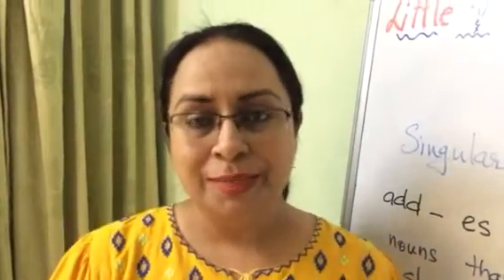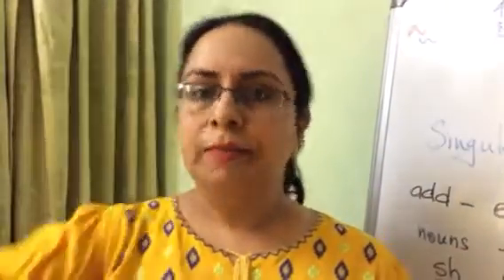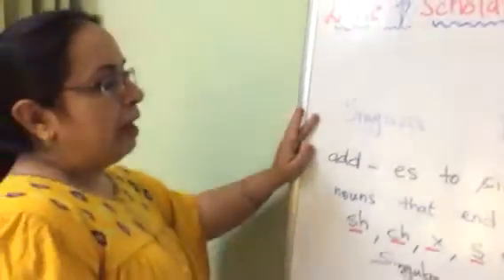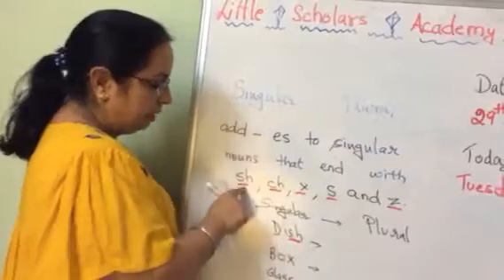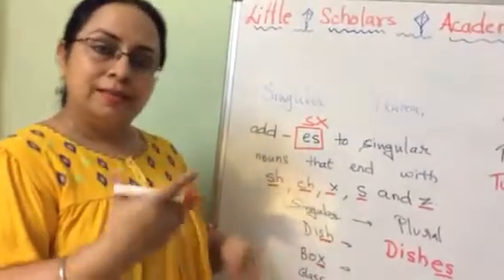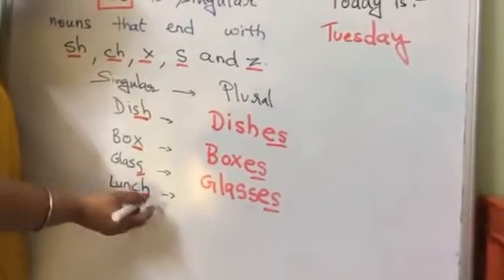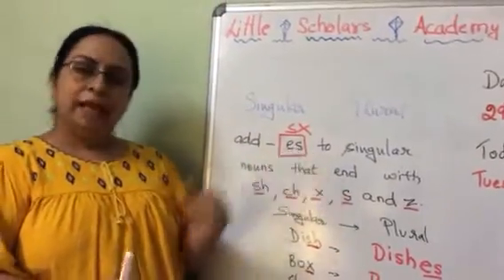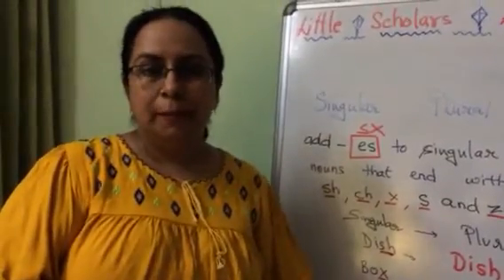Little Scholars Academy Aurangabad Second std Online class AY 20-21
Subject:- English— Singular to Plural by adding Es